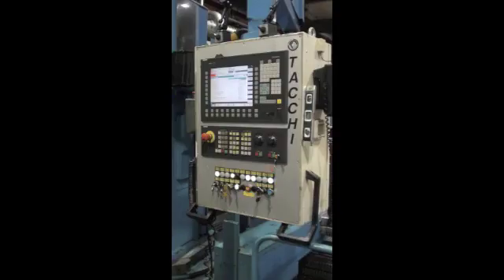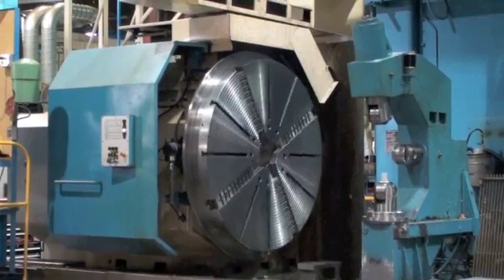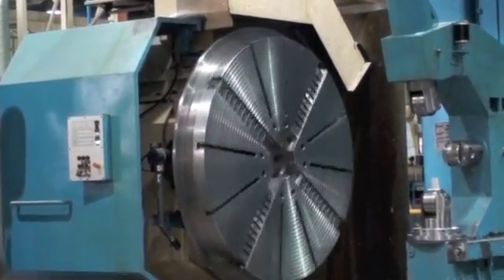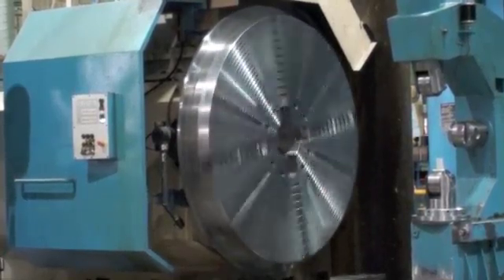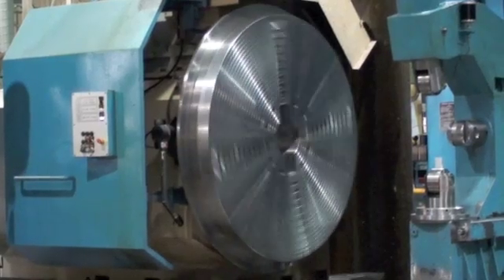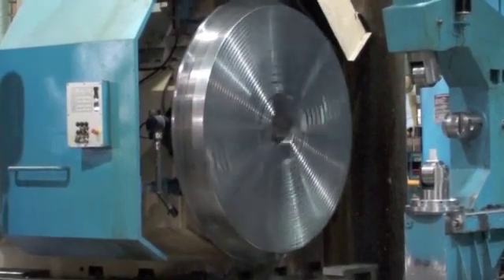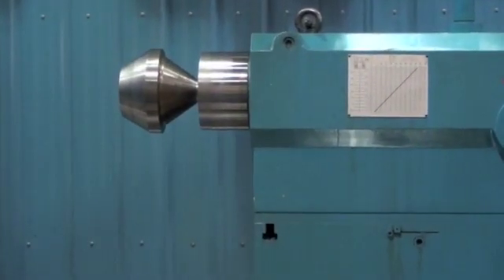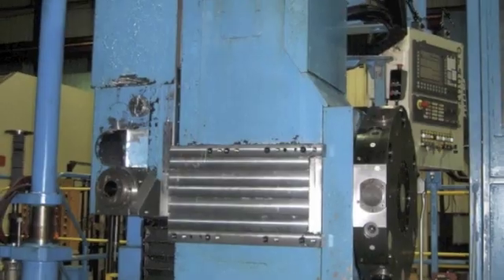Tacchi 2M x 7M CNC Lathe with Milling - Medium.m4v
2006 Tacchi CNC 80" x 276" Lathe with Milling Tower.  Two 50 taper, 47HP milling heads on opposite sides of tower.  Tower is mounted on B-axis.  12 Station disc turret for typical lathe opperations.  Siemens Sinumerik 840 D CNC control.